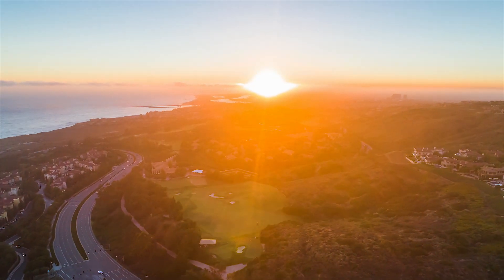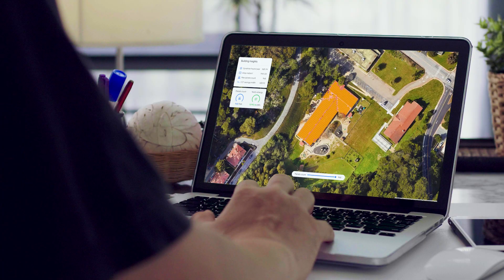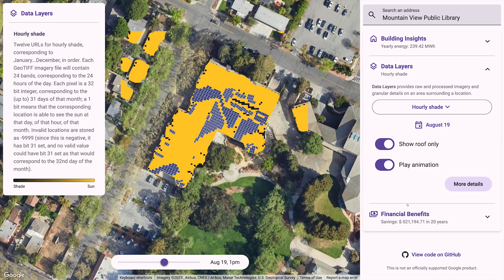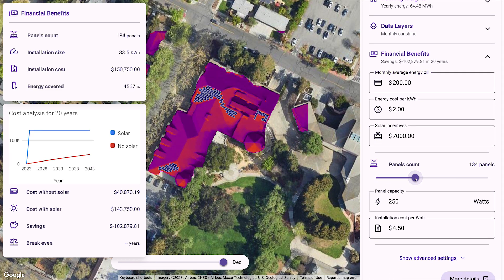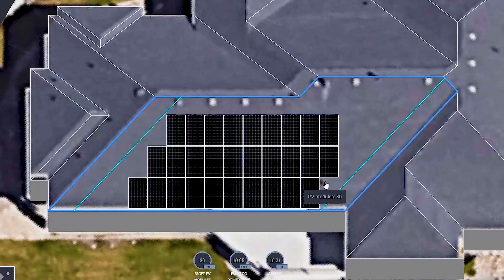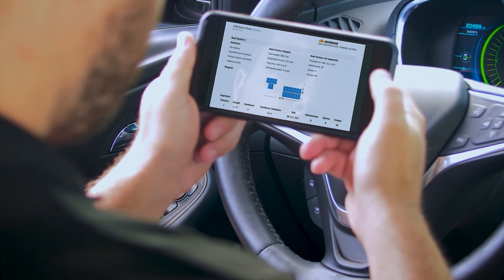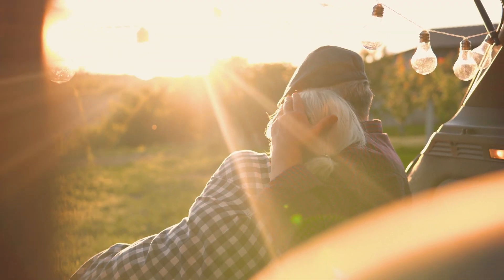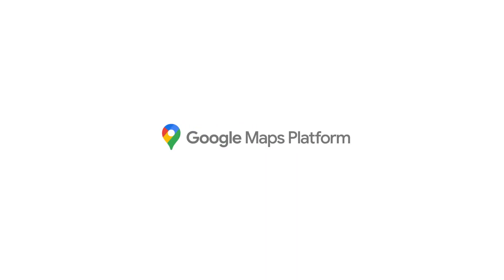Introducing the Solar API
The Solar API empowers solar professionals to design and install systems faster, providing robust data with higher reliability than manual methodologies. See what Solar API can do for you and your customers.